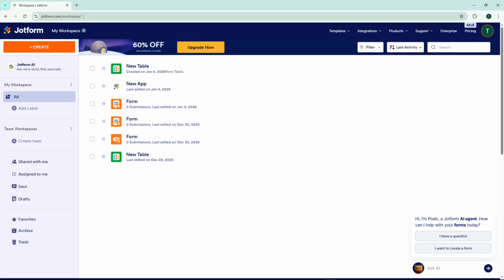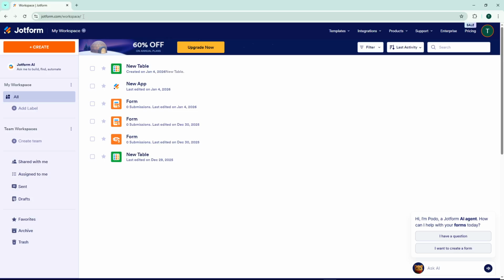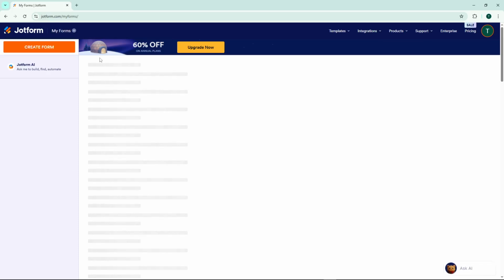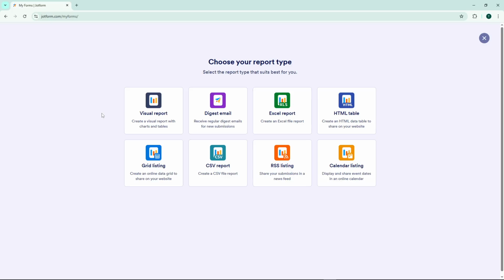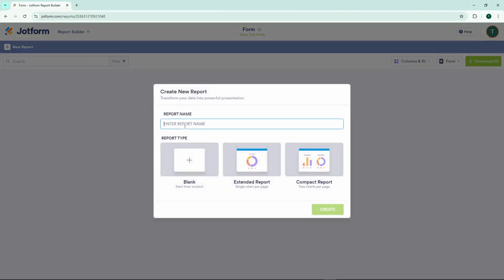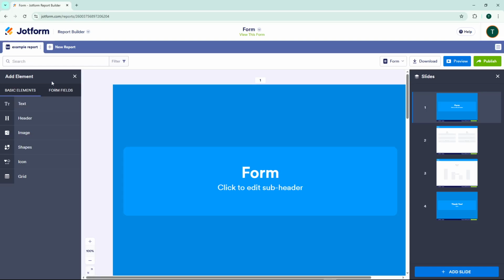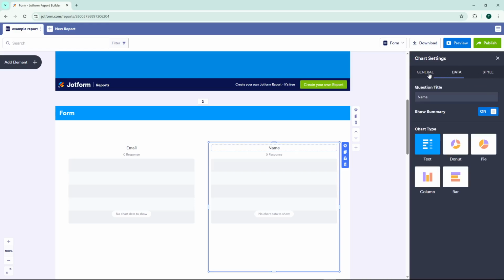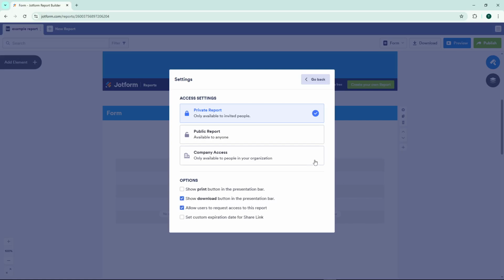How To Create Different Reports In Jotform (Tutorial 2026)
Along the way, you'll learn create various reports in Jotform, generate custom reports Jotform, build different data reports Jotform, setup form submission reports Jotform, make analytical reports with Jotform, learn Jotform report creation guide, how to use Jotform for reporting, designing different reports in Jotform, enabling various reporting in Jotform, Jotform report builder features explained, guide to create Jotform reports, customize reports in Jotform tutorial